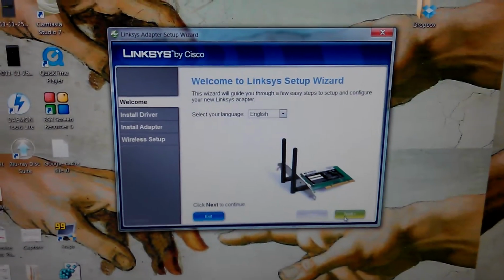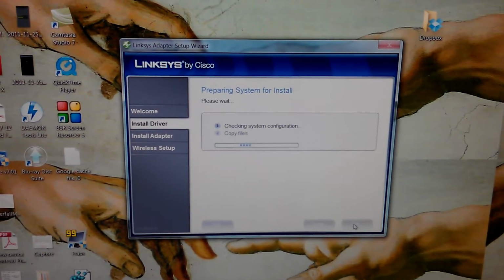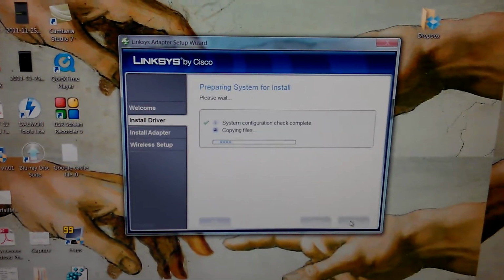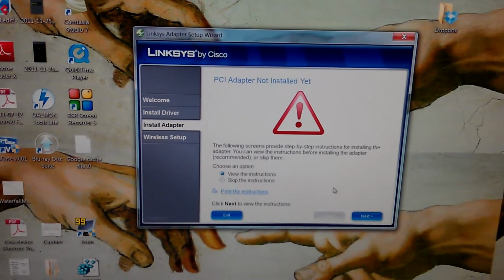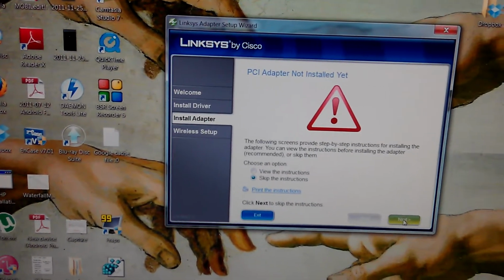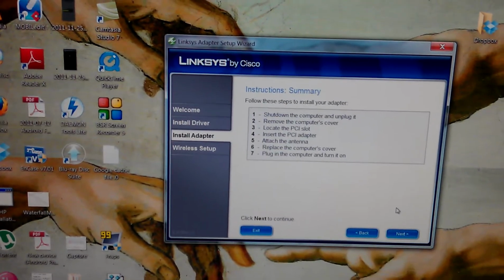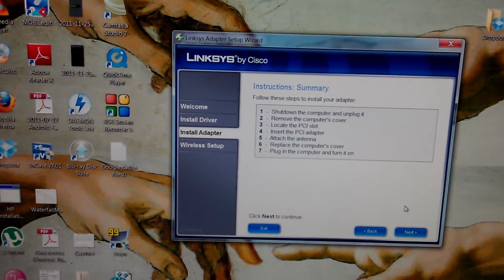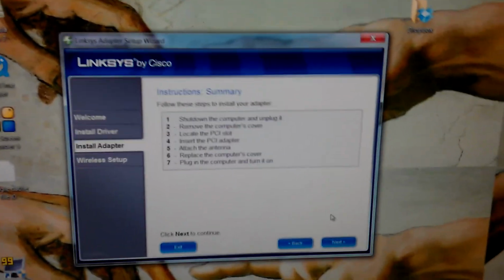Linksys Wireless N PCI Adapter with Dual Band Setup Pt 1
Hi, Bought this wireless network card for 50 quid from Maplin, thought I'd show you what's in the box and the setup process.